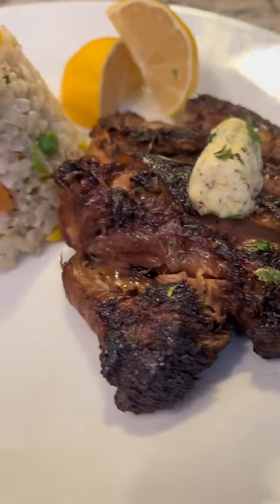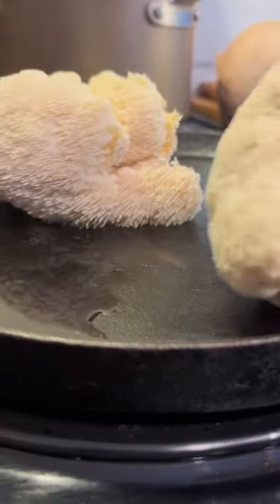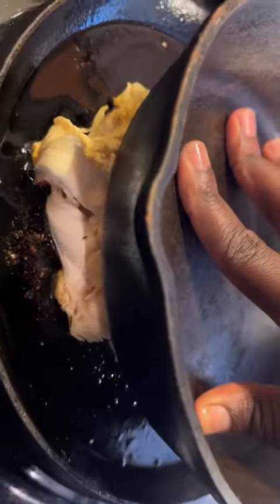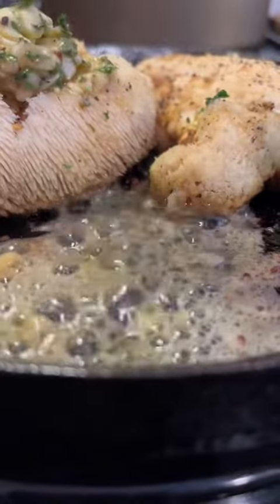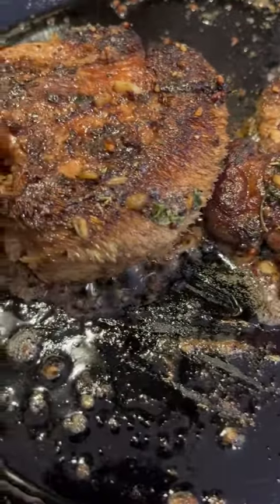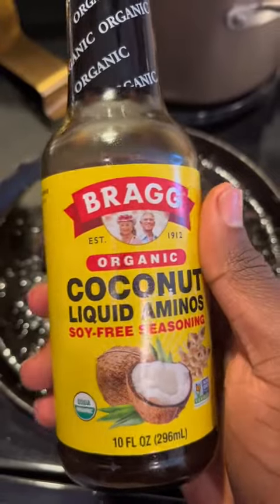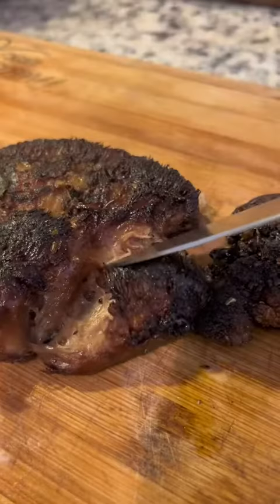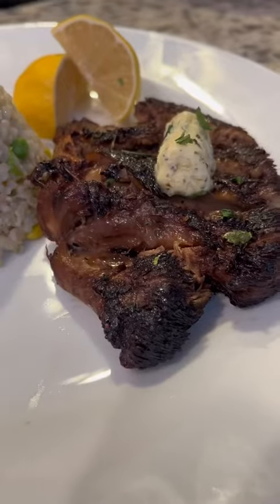Vegan Garlic Butter Steak! TikTok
Vegan specialty, Garlic Butter Steak made from mushrooms.